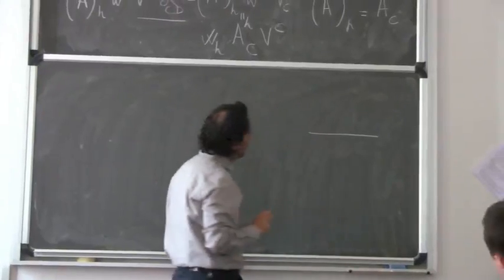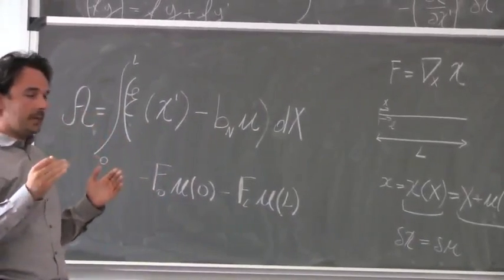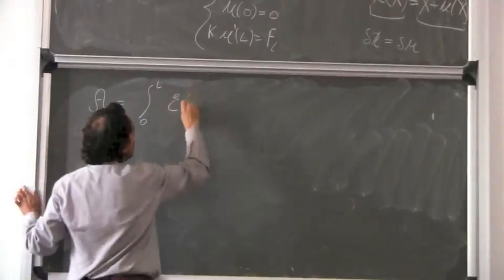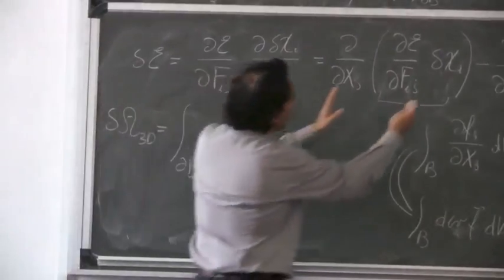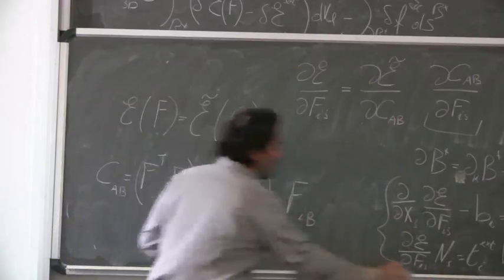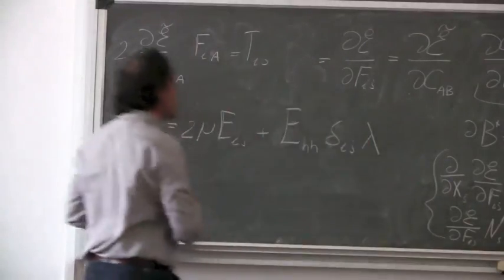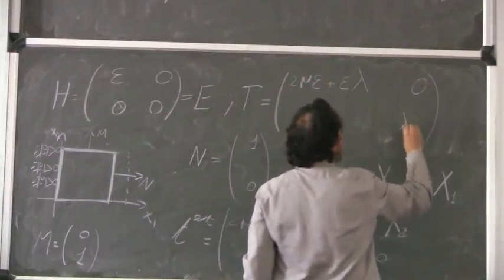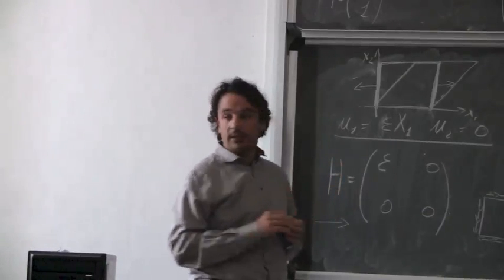Lecture 13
Lecture 13: Deformation Measure in Continuum Mechanics
Prof. L. Placidi